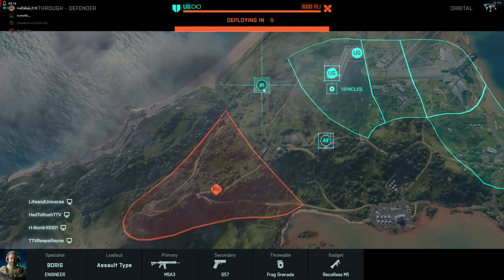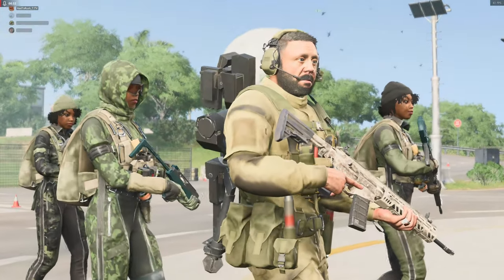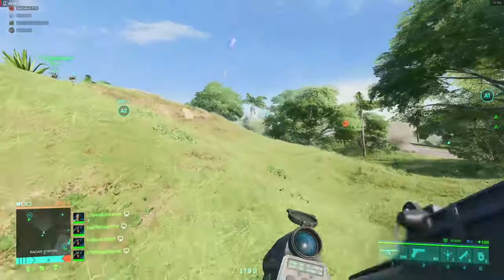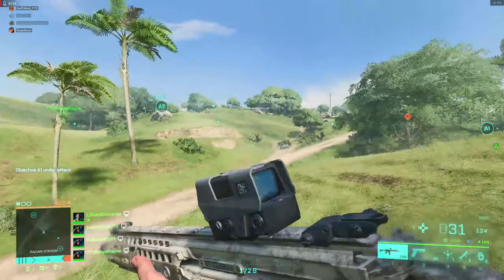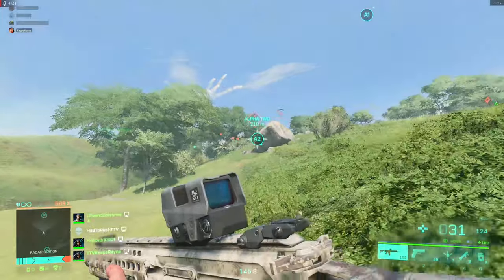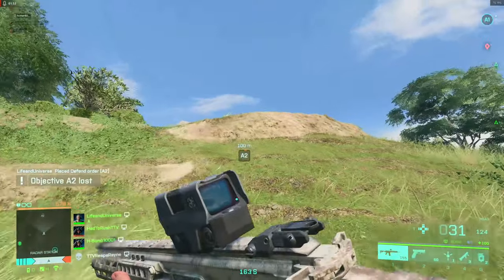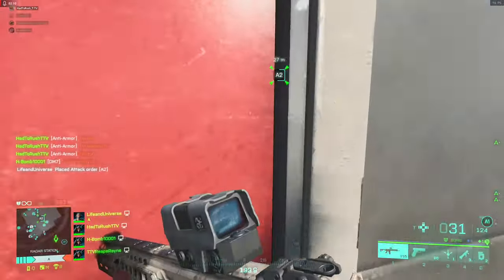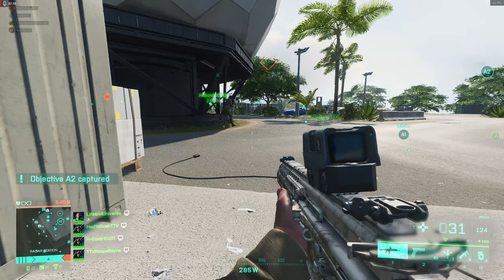2K60 BF2042 rocket defense 2